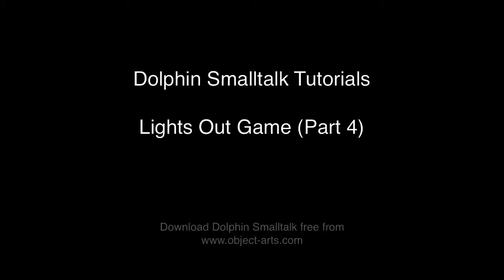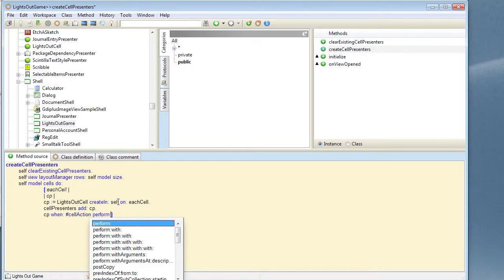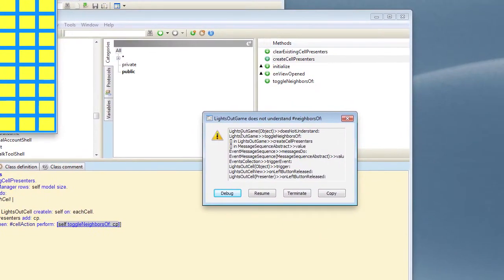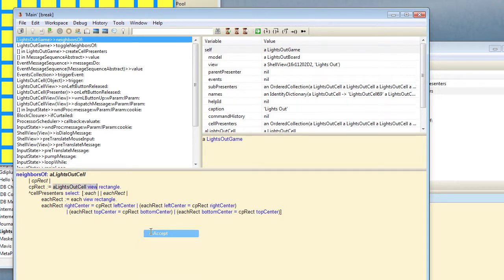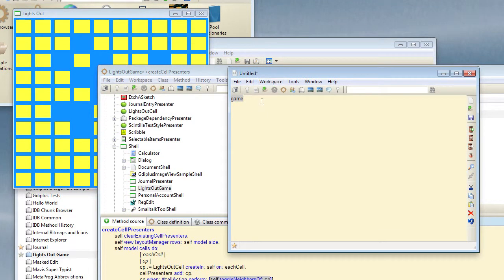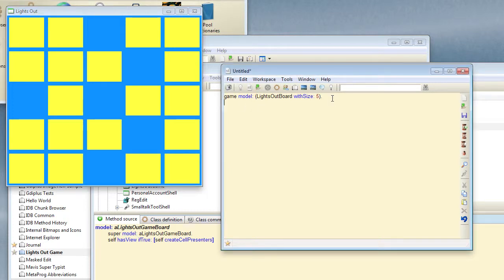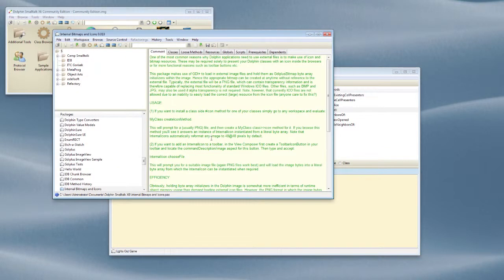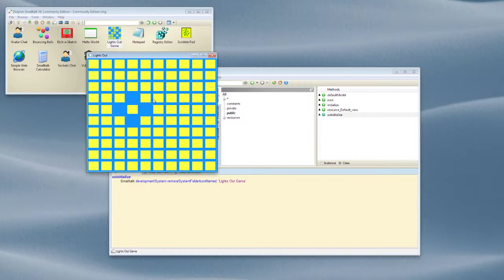Lights Out Game in Dolphin Smalltalk (Part 4)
Finishing Off. In this final 15 minute section we see how to complete the coding for the game in a rather novel way; by coding the missing pieces directly from within Dolphin's debugger. Once complete, we load an icon image for the game class from a PNG file and then install it into the Dolphin samples folder.